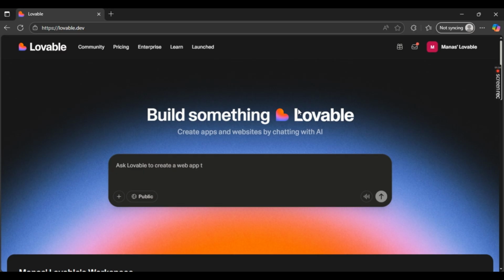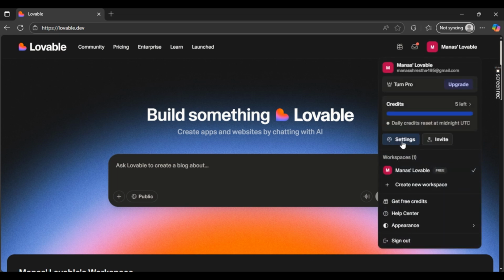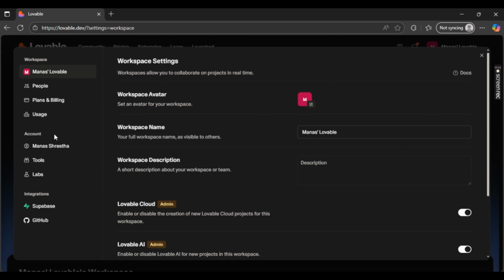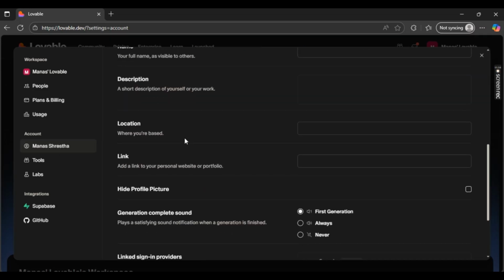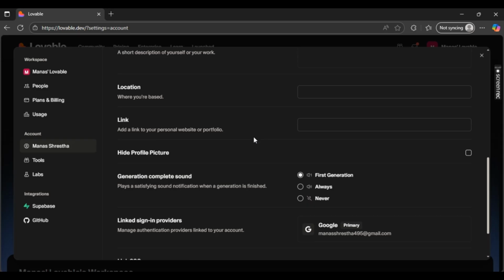How to Add Location in Lovable AI 2025?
📍 Want to know how to add location in Lovable AI? In this video, I’ll guide you step by step on setting your location to enhance personalization and improve app interactions! ✨💻

🚀 Adding your location helps Lovable AI provide more relevant suggestions, services, and content. 💖🌟